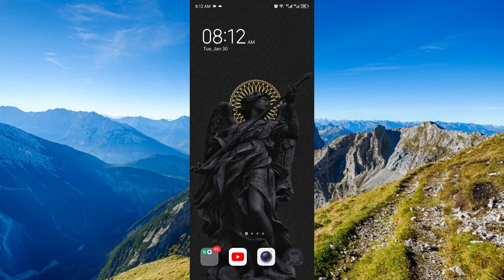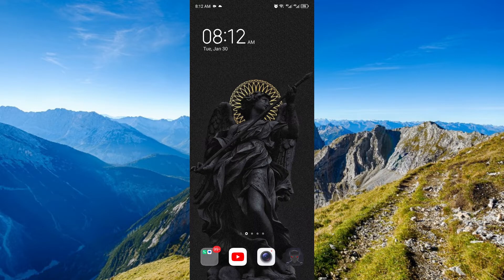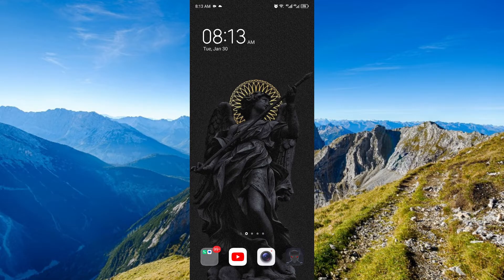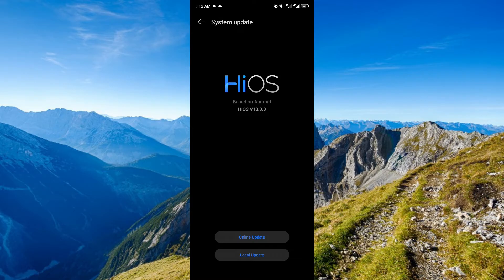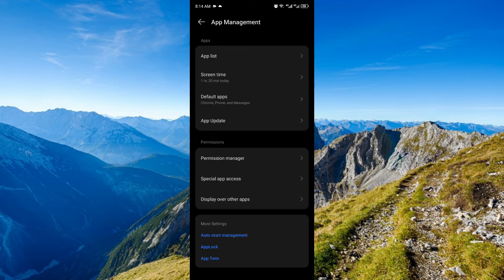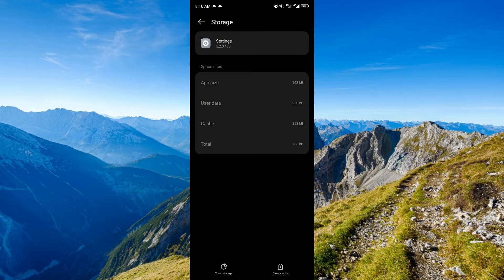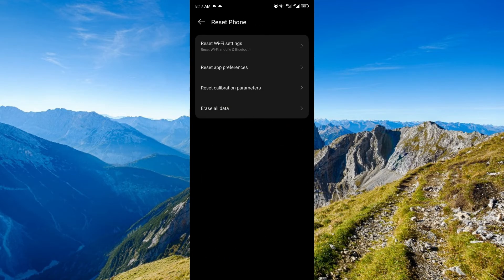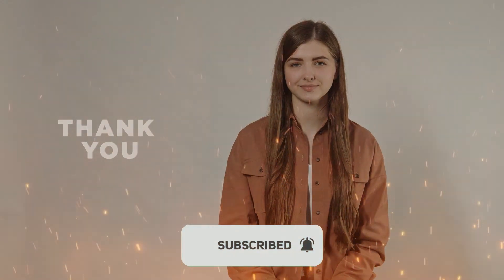How to Fix Fingerprint Settings Option Disappeared on Android